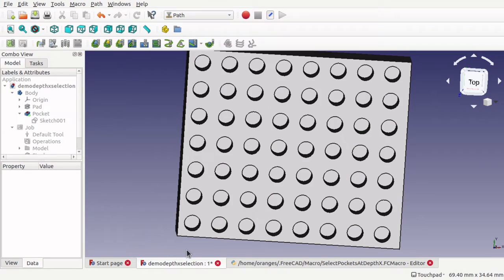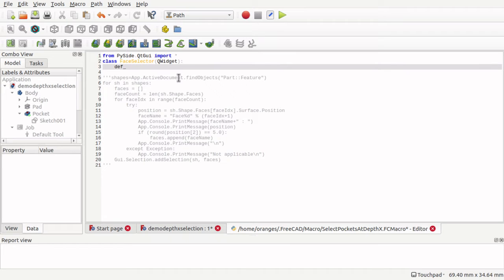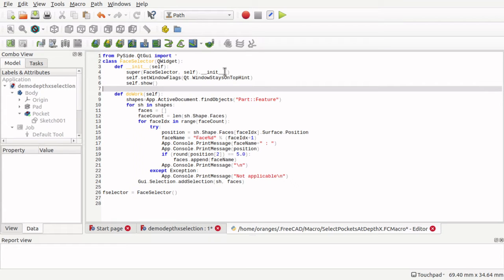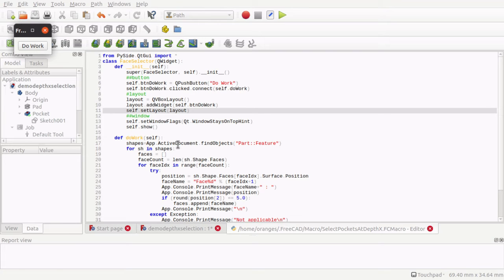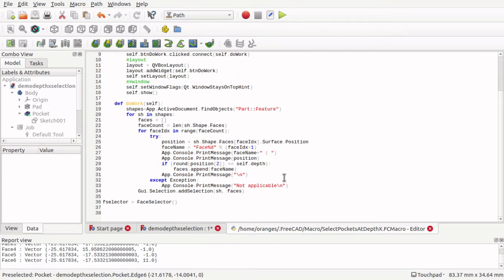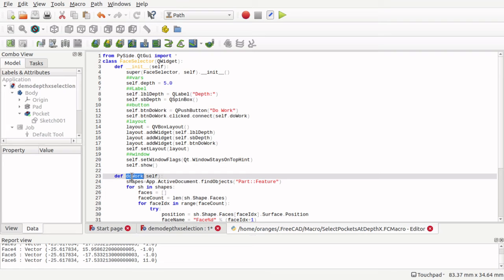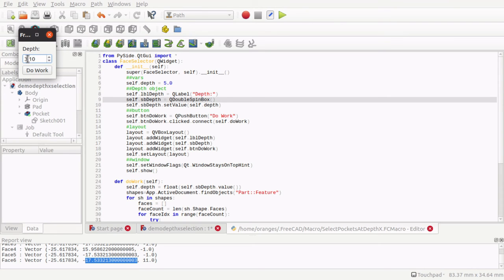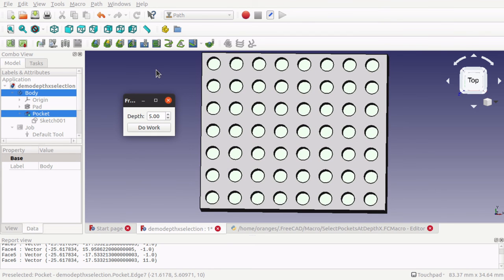FreeCAD Python: Select all faces at a given depth Part 2. Macro with QT Gui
Concluding video in how to create a macro that will allow you to supply a depth to automatically select all faces at that depth.  In this video I teach you how to change your code to allow for a Gui to be include.  We then get into the form layout of QT python, spinbox edits, and doublespinbox which will allow the user to specify a depth to search for faces to select.  This is great if you want, for example to to select all faces to add pocket paths on a CNC machine.  This is a two part video.  The first part you learnt how to create the macro.  This is a vital step in a much bigger project that will be coming to the channel involving freeCAD and a homemade CNC machine